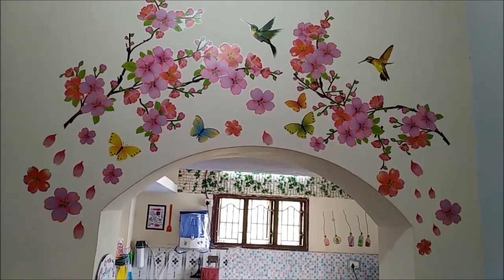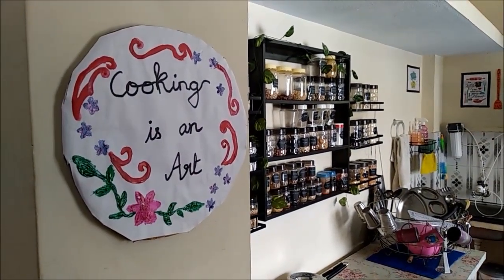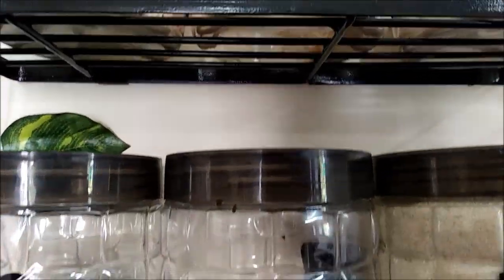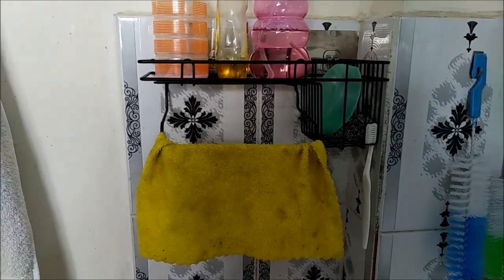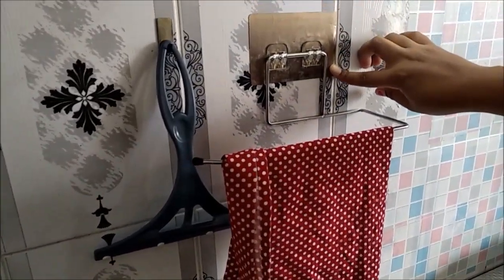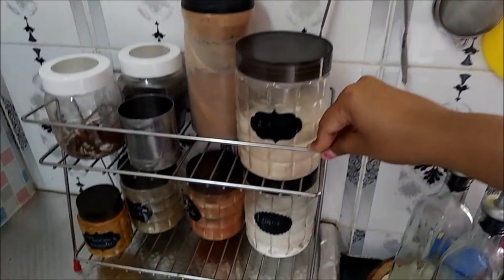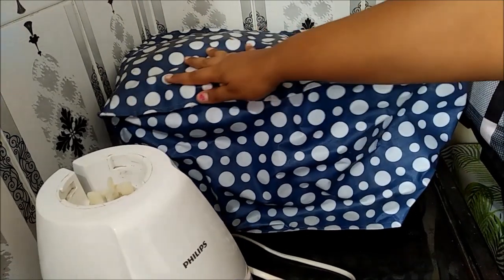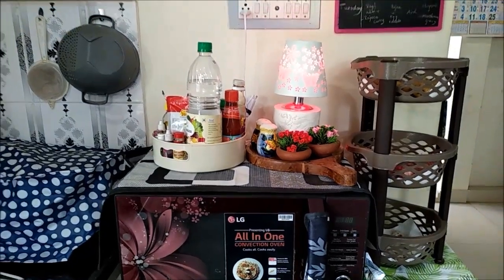Kitchen Amazon Products for Organization and décor in Tamil | Useful Kitchen Amazon Haul with Prize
Kitchen Amazon Products for Organization and décor in Tamil | Useful Kitchen Amazon Haul with Prize |Must Buy Amazon Products for Kitchen | Mrs.Shankar’s Recipes | Vasanthi Shankar

Amazon Links for Products shown in this Video are available in this Storefront link. You can check it out using below link. I will update the Amazon storefront regularly, so If you like, you can follow me there also

Friends If you like the Video Please give as a thumbs up and Share it with your loved ones, and consider subscribing to our Channel, It motivates us to make more videos

Our Other Playlist links -